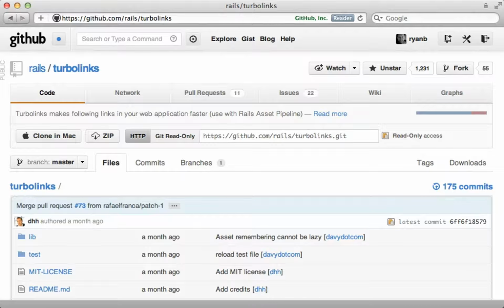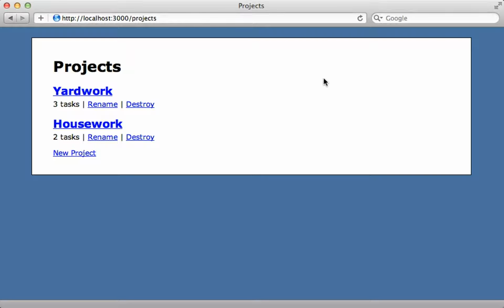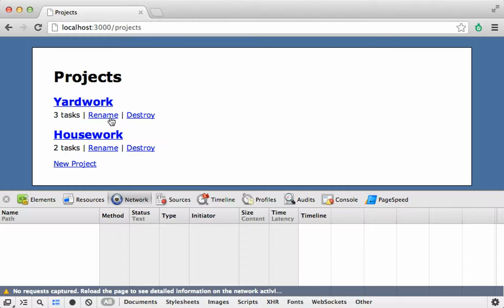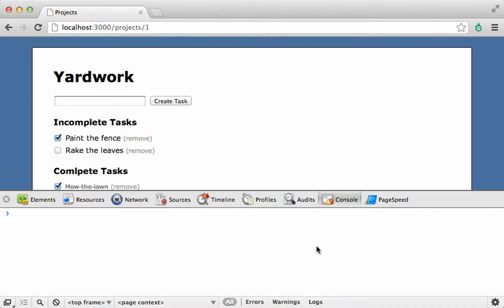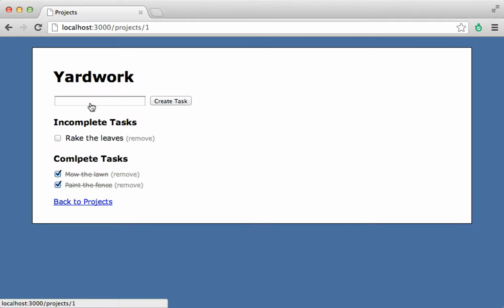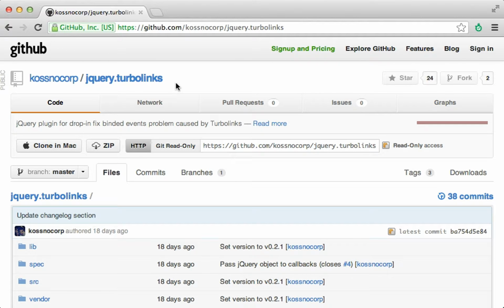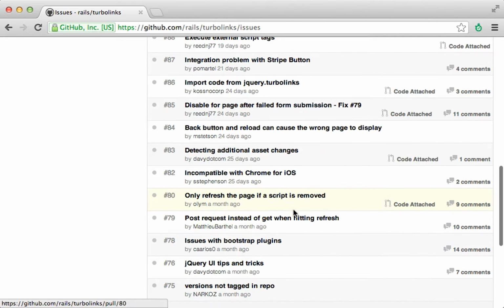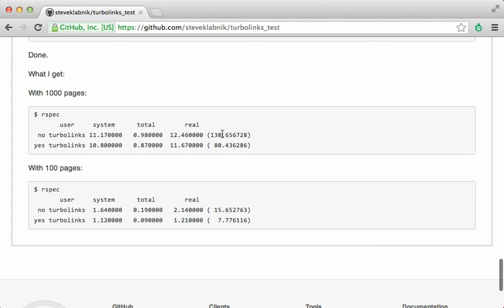#390 Turbolinks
Turbolinks can make your Rails app feel faster by using JavaScript to replace the page content when clicking a link. It will be default in new Rails 4.0 applications, but here I show how to use it in Rails 3 and mention some of the gotchas.